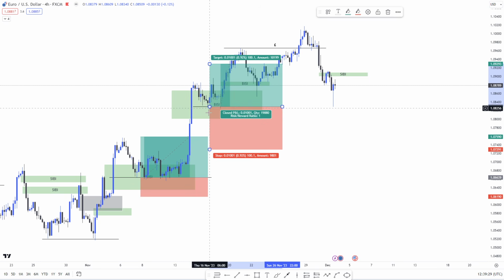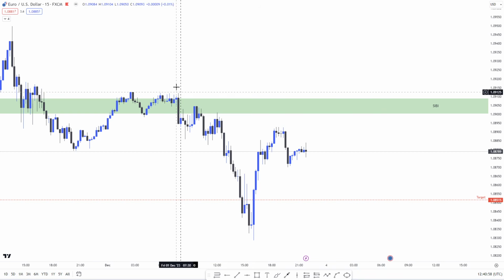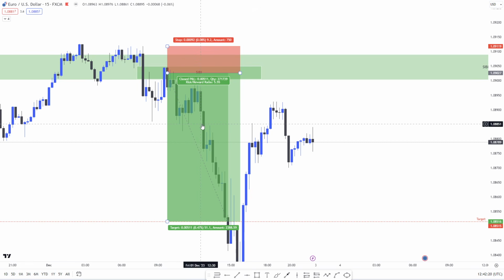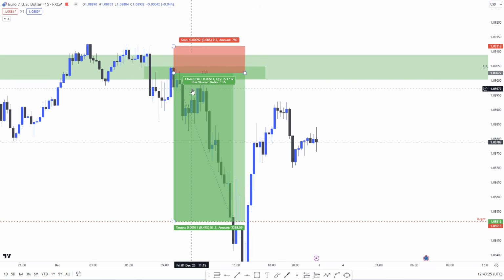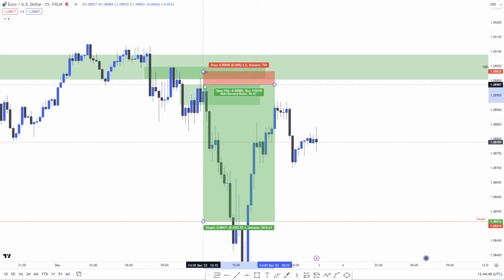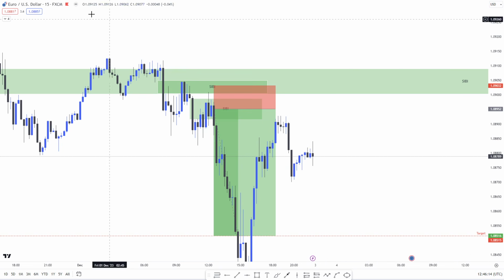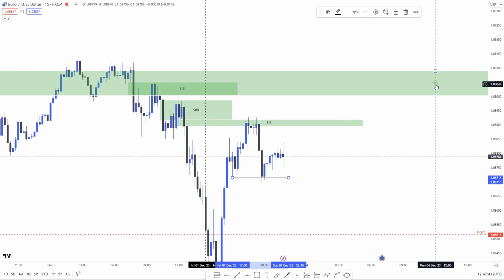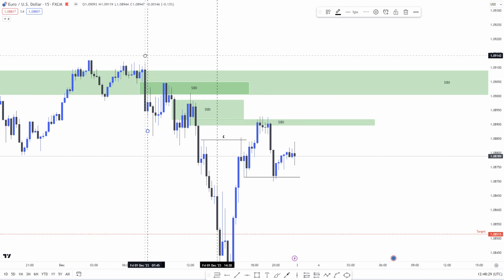Lesson 5 - Inefficiencies in Price (Part Two)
Spotting inefficiencies is one thing,  profiting from them is another.
In this lesson, I’ll take you beyond identification and show you how to actually enter the market from these zones with precision and confidence.

You’ll learn:

✅ The exact entry models I use to trade from imbalance zones
✅ How to combine inefficiencies with liquidity and structure for high-probability setups.

📌 This is the fifth lesson in the YouTube series. If you’ve watched Part One, this is where it all starts to come together, you’ll see how the theory turns into execution.

No data, content, or information provided by Smart Forex Solutions, the site, or the other products and services of Smart Forex Solutions, is intended, and shall not constitute or be construed as, advice or any recommendation to buy, sell or hold a particular security or pursue any particular investment strategy.